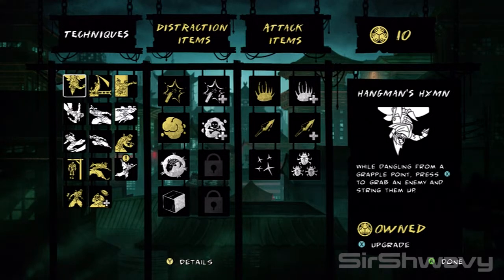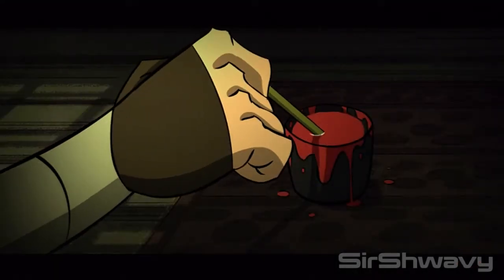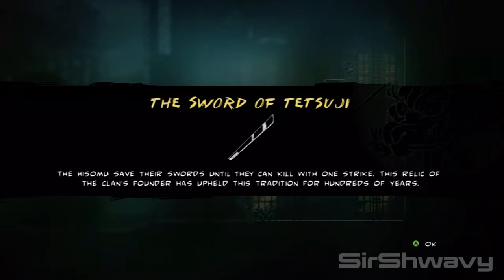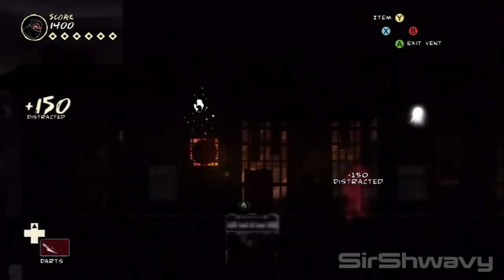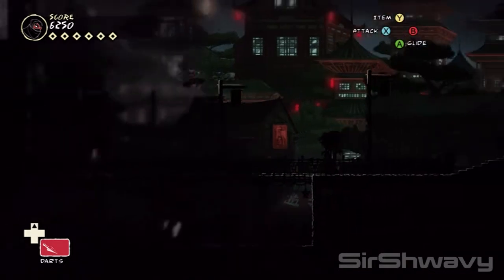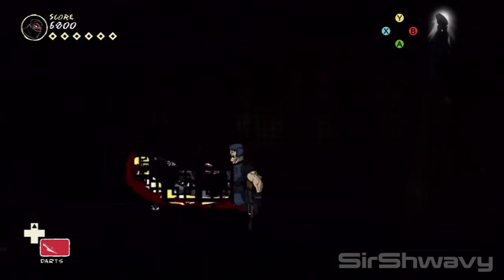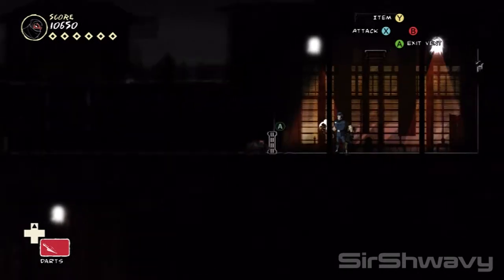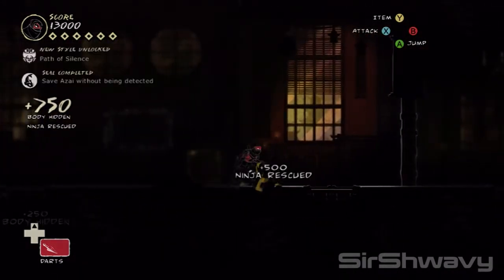Let's Play: Mark of the Ninja - New Game Plus Part 1 (Mark of Serenity)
In this arcade game we are awoken to defend our ninja clan from military soldiers who are attacking us for an unknown purpose...

Description:
Mark of the Ninja is a side-scrolling action stealth video game developed by Klei Entertainment and published by Microsoft Studios. It was announced on February 28, 2012 and later released for the Xbox 360 via Xbox Live Arcade on September 7, 2012. A Microsoft Windows version was released on October 16, 2012. It follows the story of a nameless ninja in the present day, and features a themed conflict between ancient ninja tradition and modern technology. Cutscenes for the game are rendered in Saturday morning cartoon animation style.

LINKS